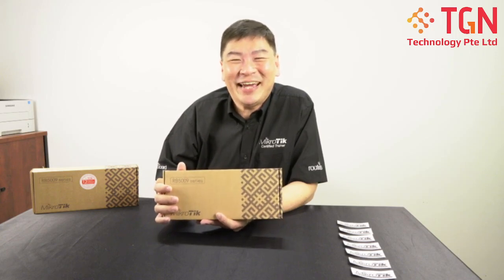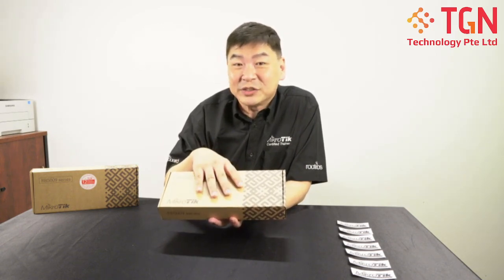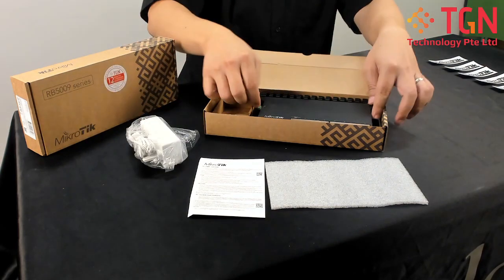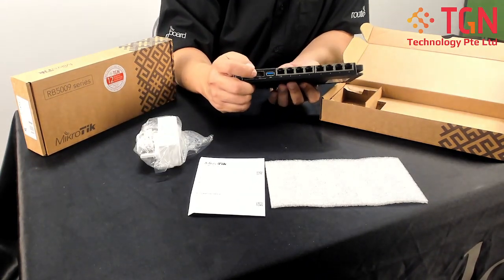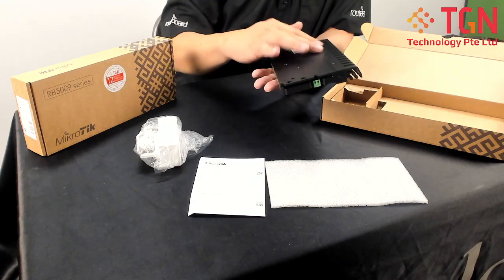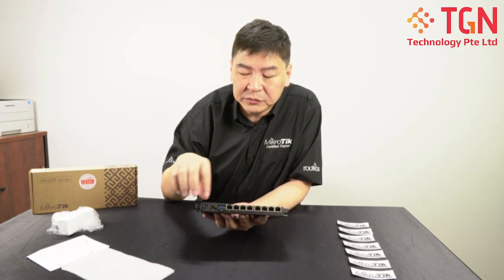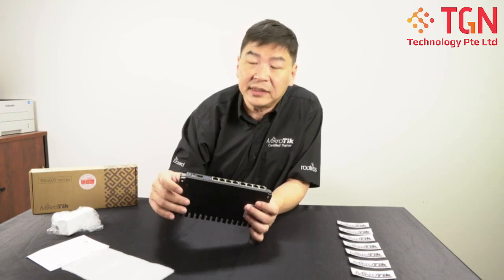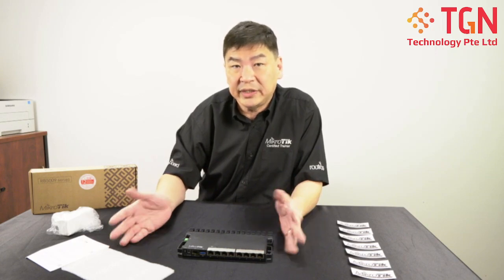[UNBOXING] Mikrotik RB5009UG+S+IN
RB5009UG+S+IN
The ultimate heavy-duty home lab router with USB 3.0, 1G and 2.5G Ethernet and a 10G SFP+ cage. You can mount four of these new routers in a single 1U rackmount space! Unprecedented processing power in such a small form factor

compact, powerful, with multiple powering options and efficient cooling.RB5009 has it all, and even more!